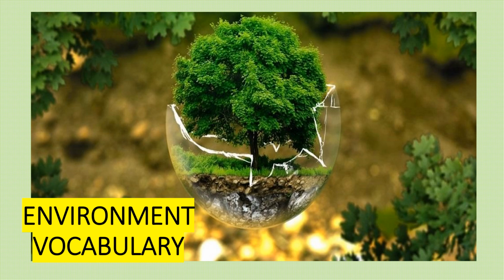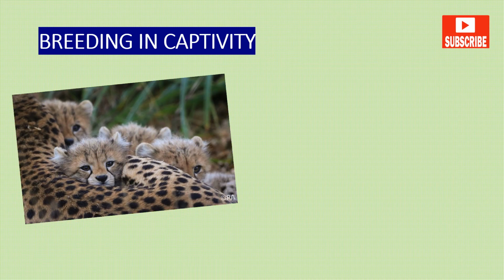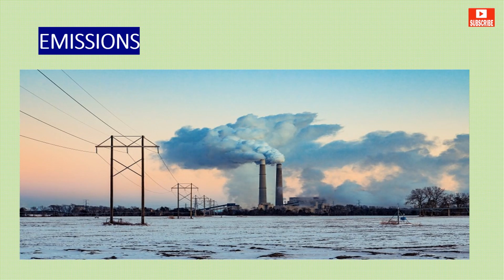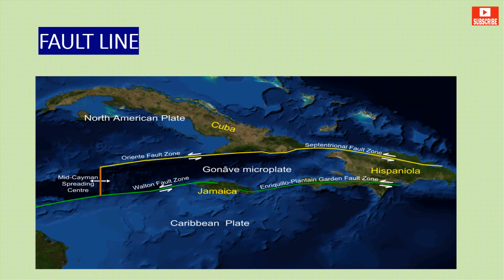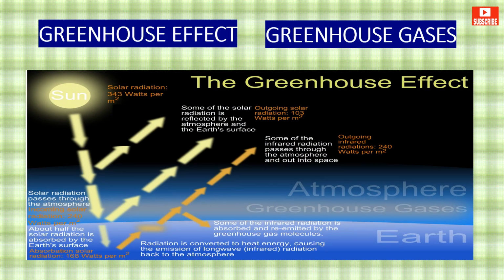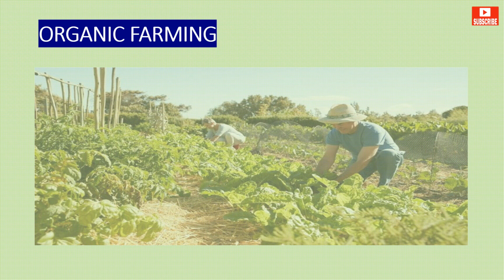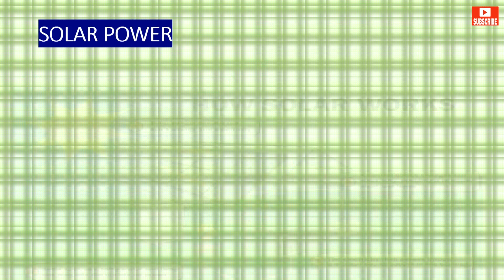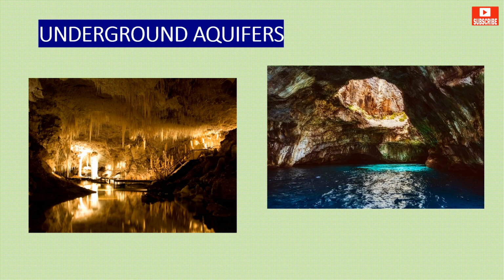Environment Vocabulary | Advance English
IELTS/PTE Academic Environment vocabulary